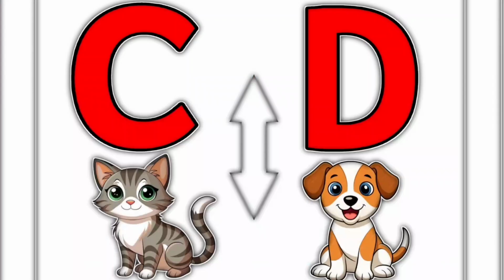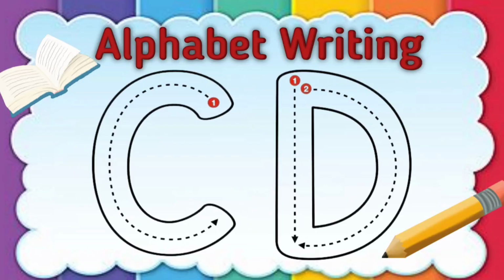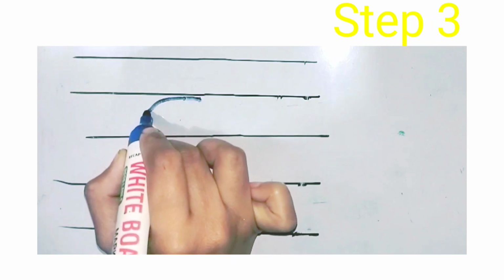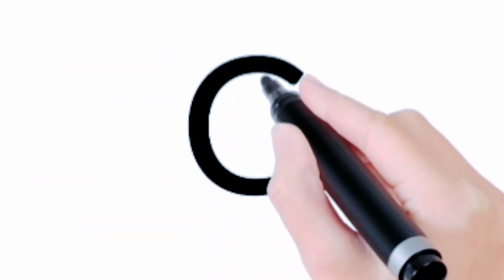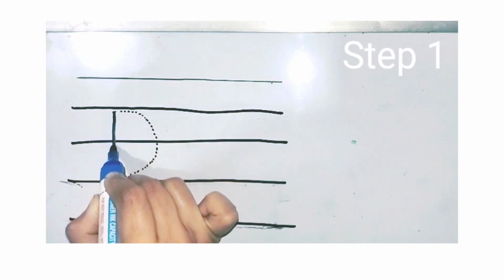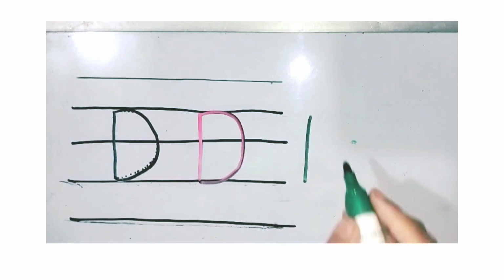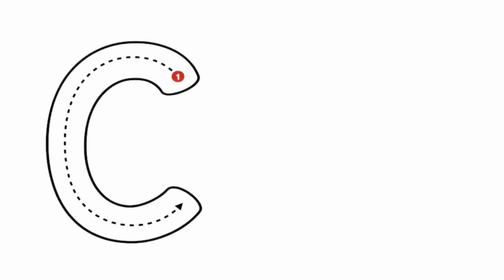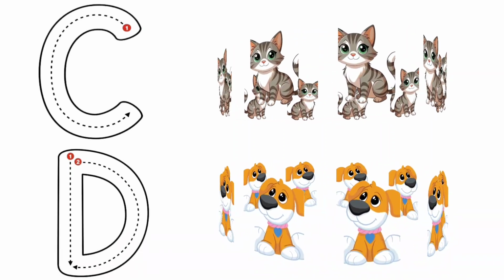How to Write C and D | Alphabet Writing Practice for Kids | Nursery Learning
Welcome to our kids learning class.

In this video children will learn how to write the letters C and D step by step. This lesson is perfect for nursery, preschool and kindergarten kids.

Kids will practice:
• Writing C
• Writing D
• Learning C for Cat
• Learning D for Dog

This fun educational video helps children improve their alphabet writing skills and early education.